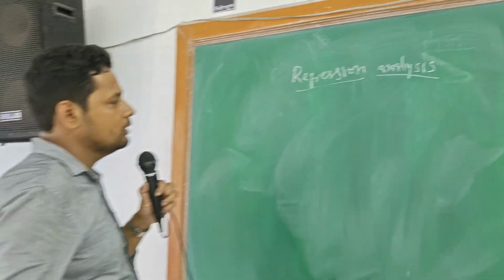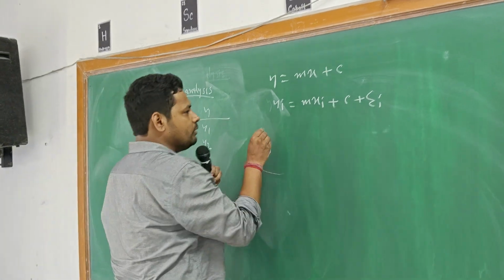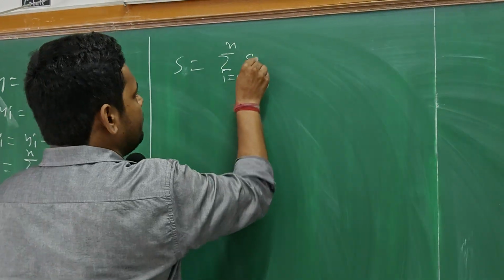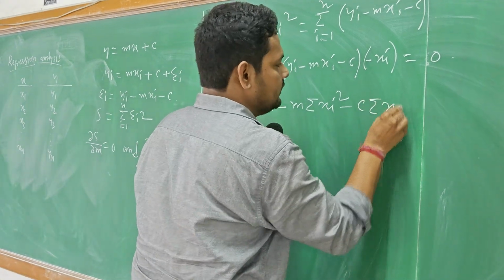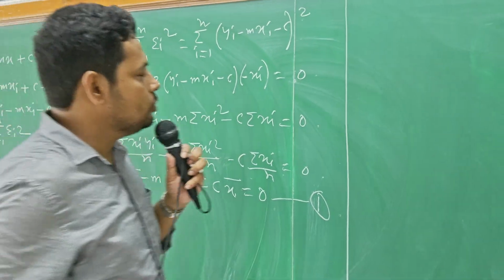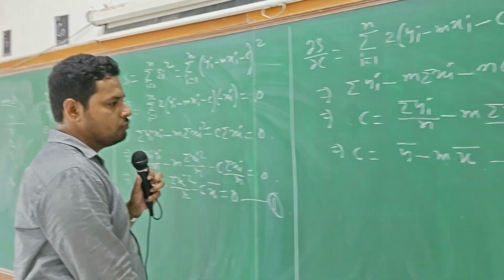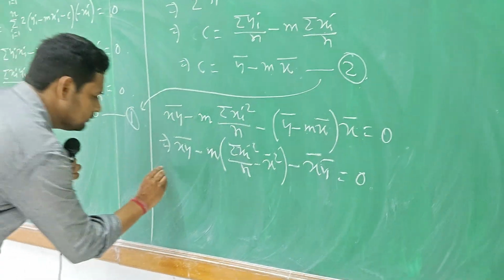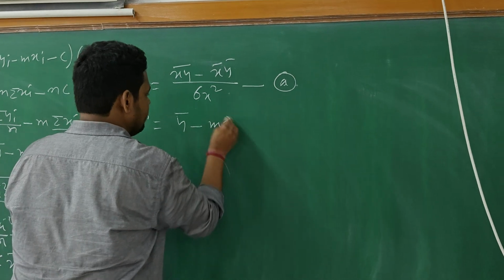Least Squares Method | Derivation of m and c in Linear Regression | Step-by-Step Explanation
📄 Description:
In this video, we derive the values of mmm (slope) and ccc (intercept) using the Least Squares Method in Simple Linear Regression. 📈
This tutorial walks you through the mathematical foundation of linear regression, showing how we arrive at the best-fit line equation:
y=mx+c
👉 What you'll learn:
• Concept of error minimization using Least Squares
• Step-by-step derivation of formulas for mmm and ccc
• Importance of slope and intercept in data interpretation
Perfect for students of statistics, data science, and anyone looking to strengthen their fundamentals.